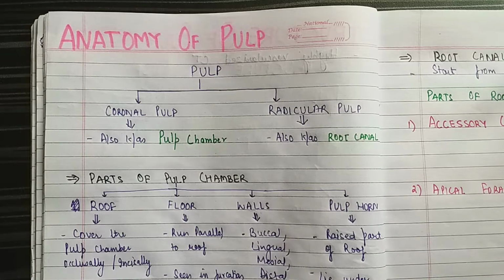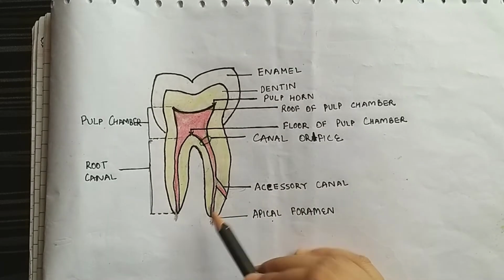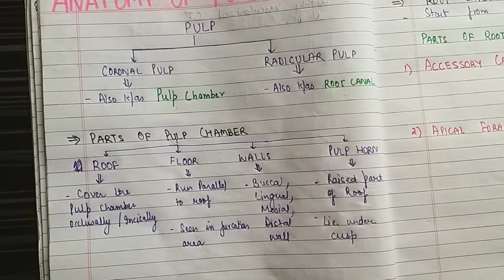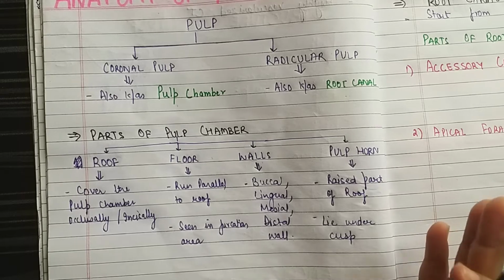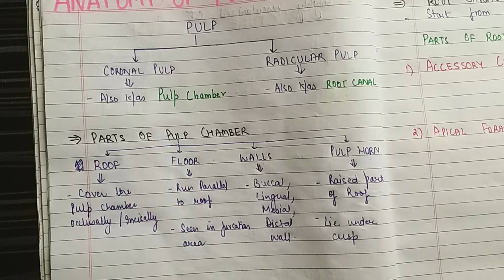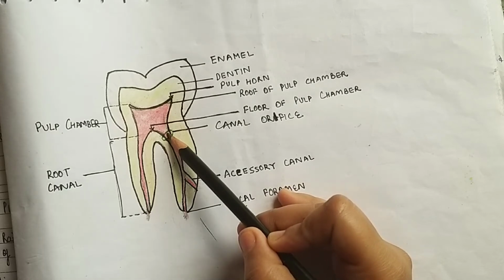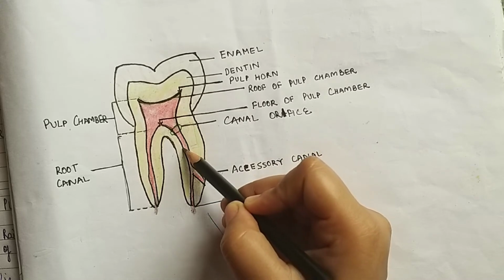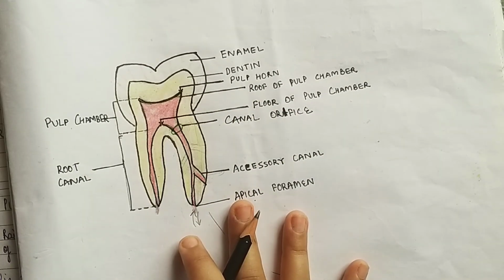ANATOMY OF PULP ( WHAT IS PULP CHAMBER, PULP SPACE, PULP HORN ,ROOT CANAL)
IN THIS VIDEO WE ARE GOING TO STUDY THE ANATOMY OF PULP WHICH IS A VERY IMPORTANT TOPIC AS IT WILL FORM A BASE FOR VARIOUS TOPIC IN ENDODONTICS WHICH WE WILL BE STUDYING IN OUR FUTURE VIDEOS..
I MADE THIS VIDEO IN A VERY SIMPLE MANNER SO THAT IT IS VERY EASY FOR STUDENTS TO UNDERSTAND AND INCREAESE THEIR KNOWLEDGE.

THANK YOU AND KEEP STUDYING.